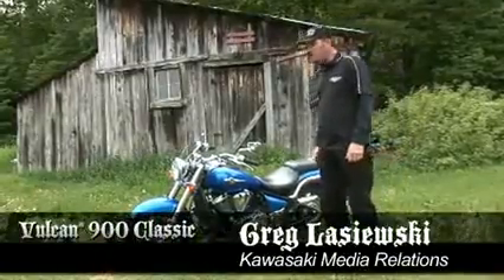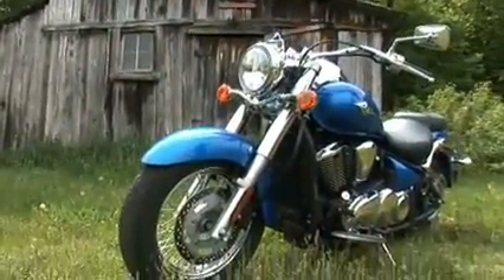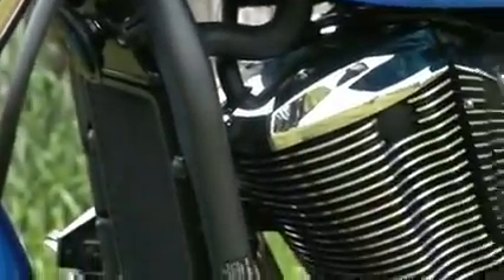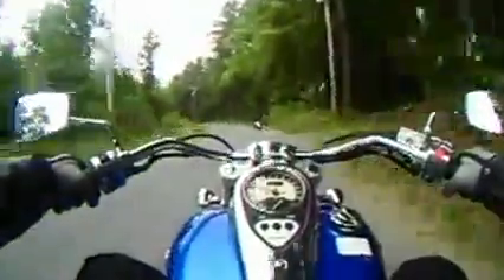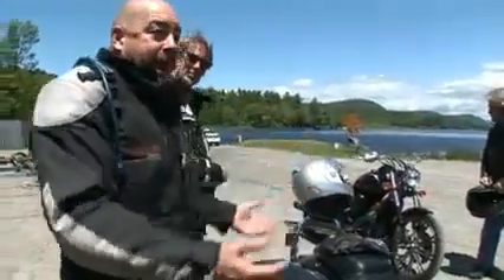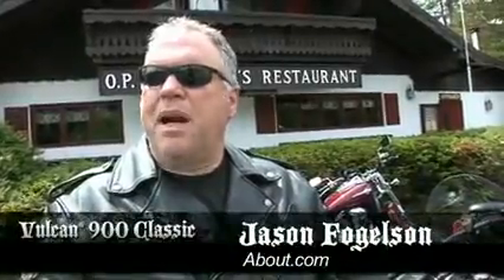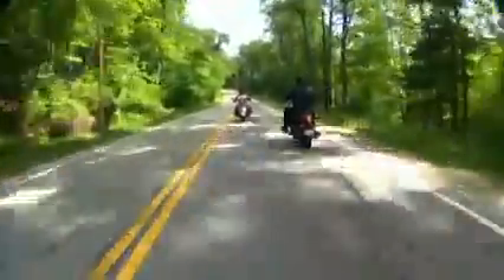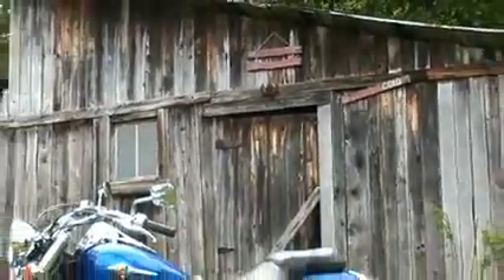The Vulcan 900 Classic review